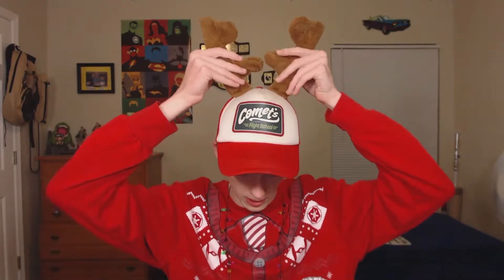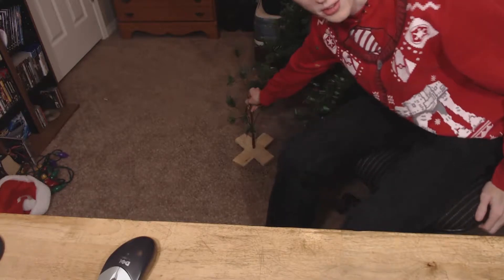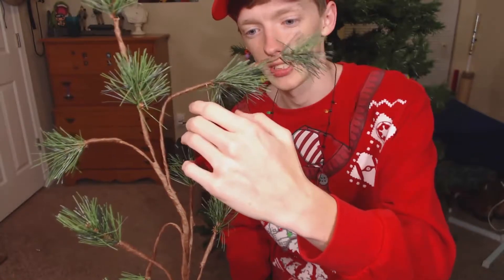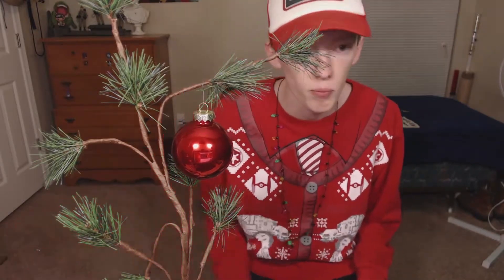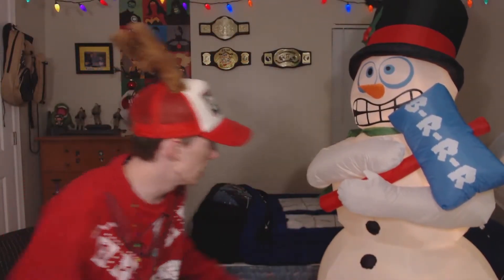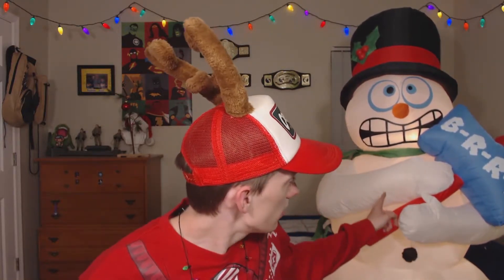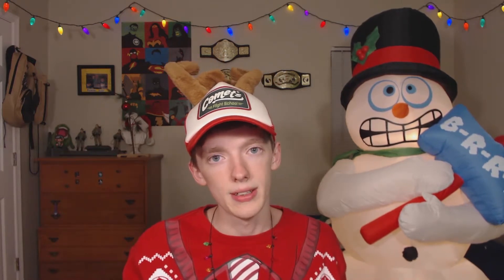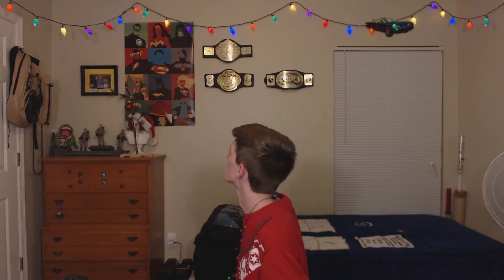DECORATING FOR CHRISTMAS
Happy Christmas season everyone, this isn't the Christmas special it's just a special that is based on Christmas.